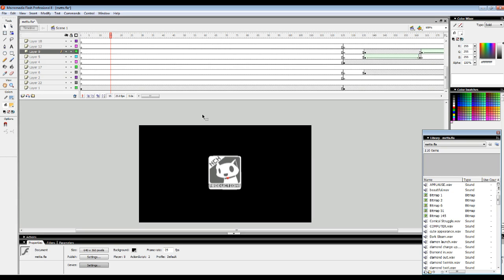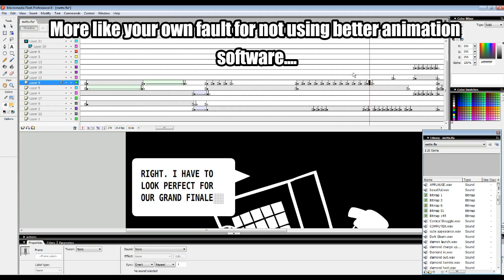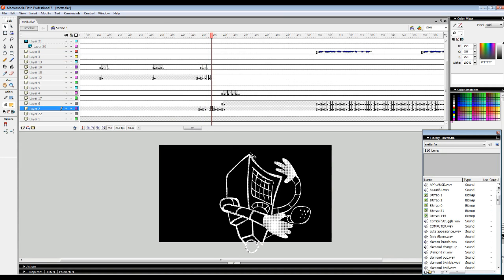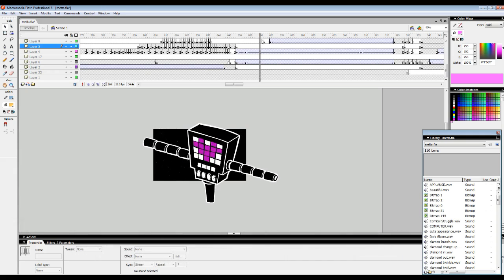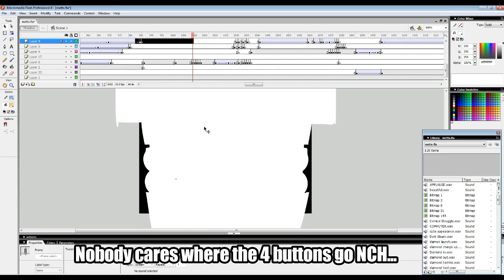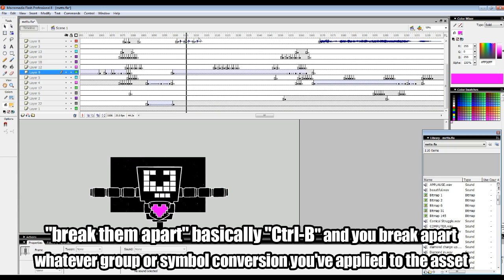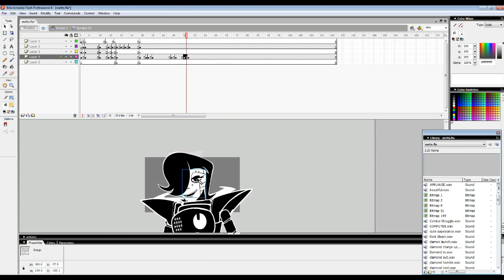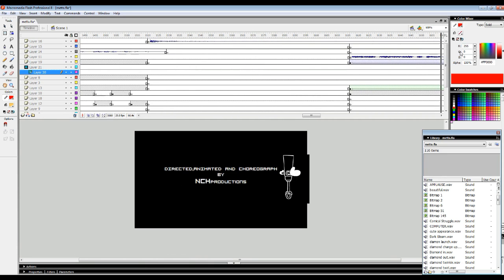Inside the sauce file: Mettaton's transformation.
This is the first of the animation tutorial series I've promised. Currently its still more of a showcase of how some of my animations look like in the source file. And I be briefly going through how some of the scenes are constructed.

Apologies on the length of the video, since its my first time doing this and I didn't realize time flew so fast when I was doing my recording. future episodes will be shorten down.